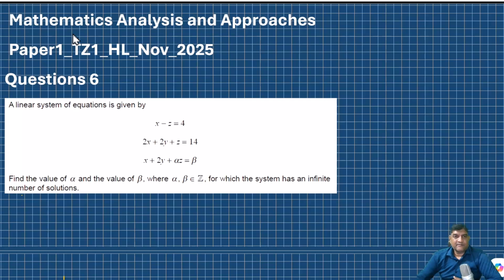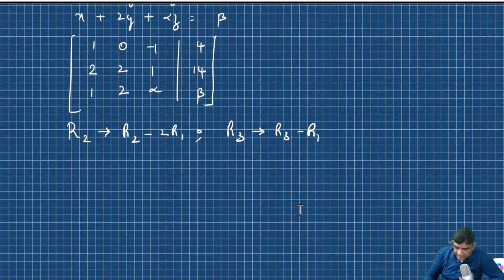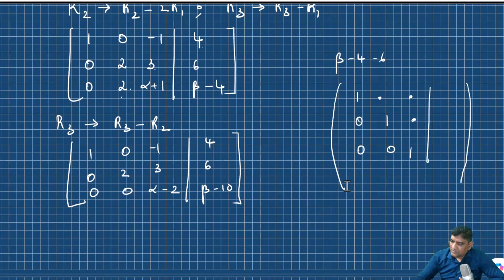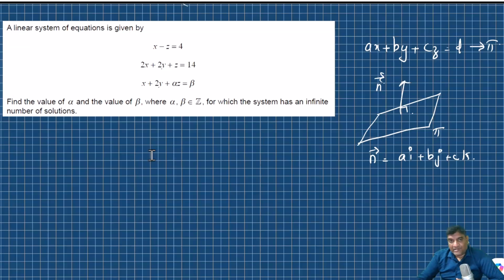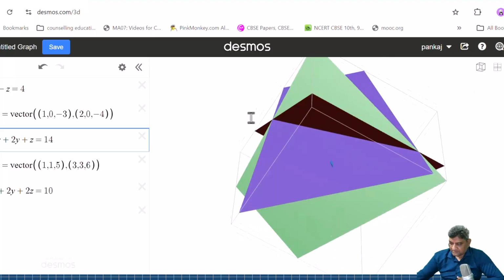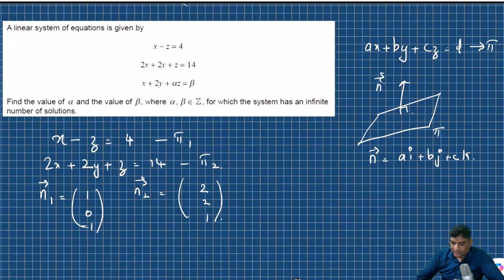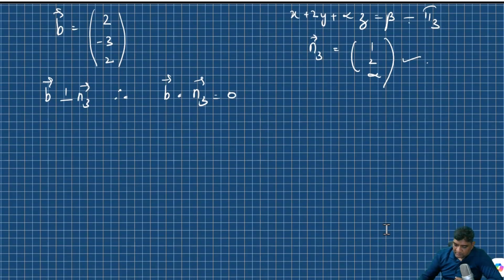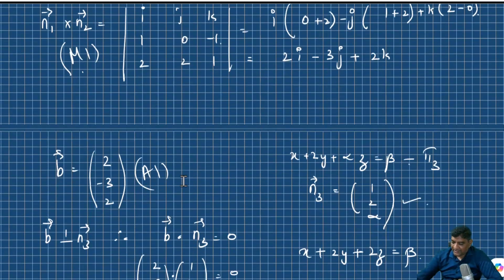IB Math AA HL | Nov 2025 TZ1 Paper 1 | Question 6 Solution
Master your IBDP Mathematics AA HL November 2025 exam with this step-by-step past paper solution.

In this video, we provide a complete, analytical breakdown of Question 6 from Paper 1 (Timezone 1) of the November 2025 International Baccalaureate Diploma Programme (IBDP) Mathematics: Analysis and Approaches Higher Level (AA HL) examination.

This 6-mark question requires rigorous algebraic handling and conceptual mastery of 3D systems:The Problem: We analyze a system of three linear equations and determine the values of constants alpha and beta that result in an infinite number of solutions.

The Method: We demonstrate two approaches:
Matrix Methods: Using augmented matrices and row operations to transform the system into row-echelon form, allowing us to pinpoint the condition for infinite solutions.

Geometric Intuition: Using Desmos 3D to visualize the intersection of three planes. We examine how the normal vectors relate to the line of intersection, reinforcing the conceptual link between algebra and 3D space.

⏱️ Video Chapters
00:00 - Question Overview & Conceptual Roadmap
01:42 - Augmented Matrix & Row Operation Steps
06:06 - Geometric Visualization: 3D Planes & Intersection
12:02 - Solving for alpha & beta using Vector Cross Product
15:15 - Official Markscheme Analysis (M1/A1 Marks)

pankaj-singh-1011164b